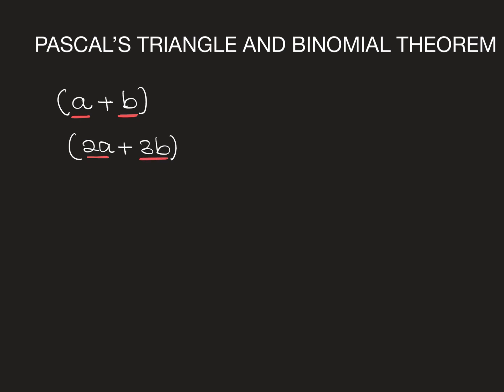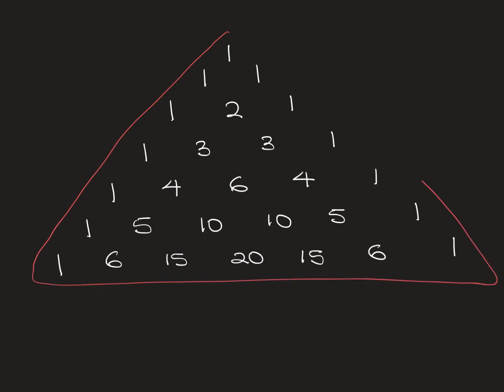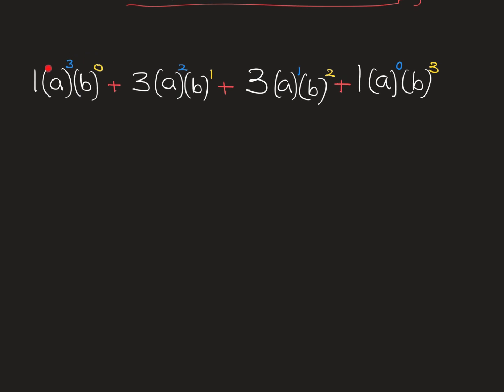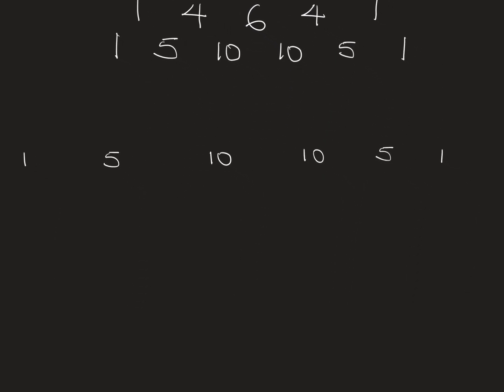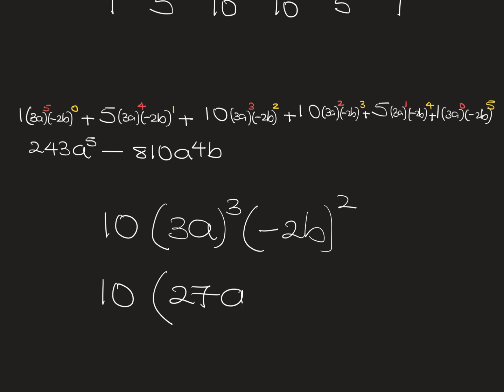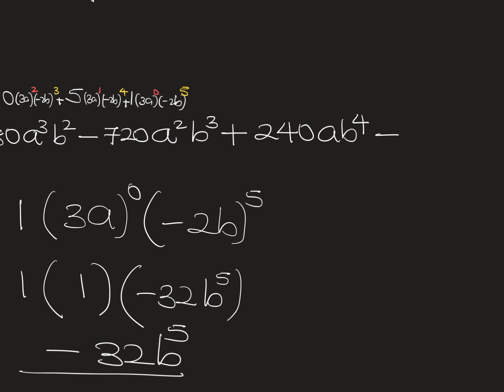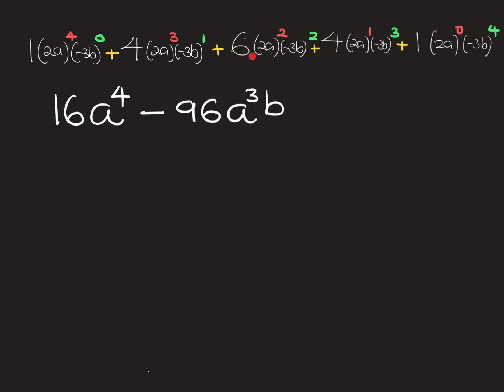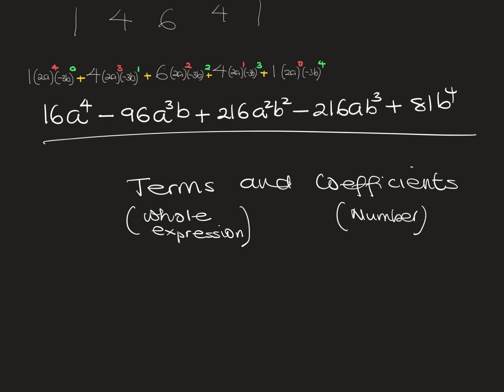PASCAL'S TRIANGLE AND BINOMIAL THEOREM (1)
EXPLAINING THE PASCAL’S TRIANGE AND ITS USAGE IN BINOMIAL THEOREM.TERMS AND COEFFICIENTS ARE DISCUSSED.